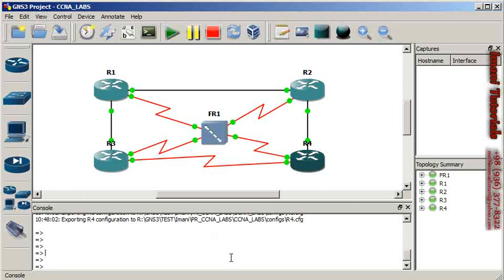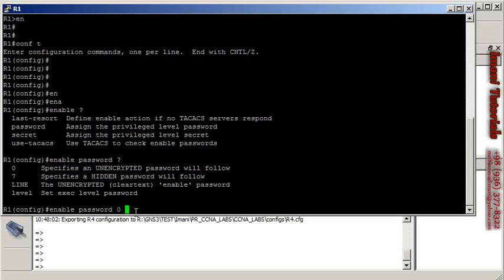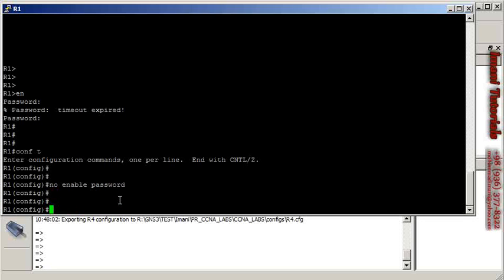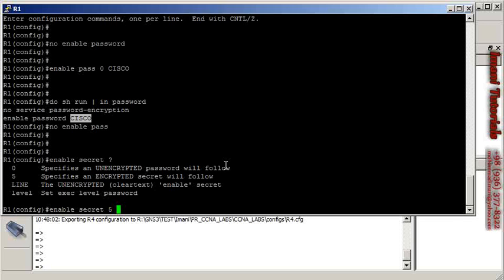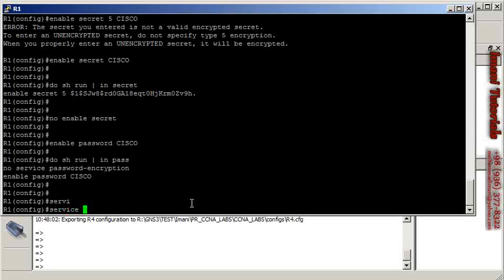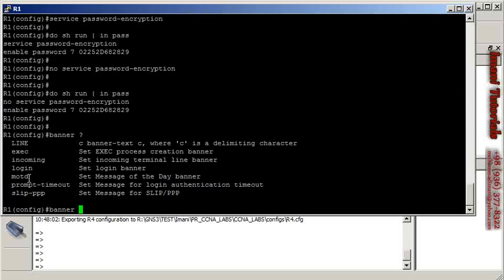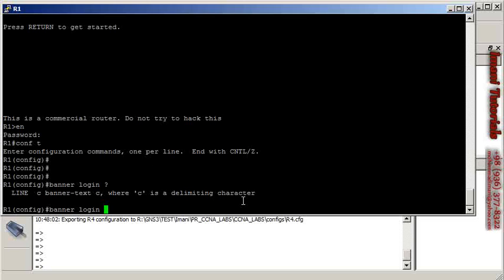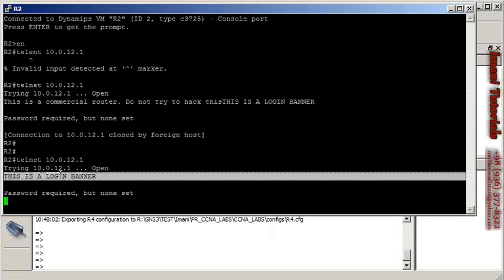007- enable password banner motd and login